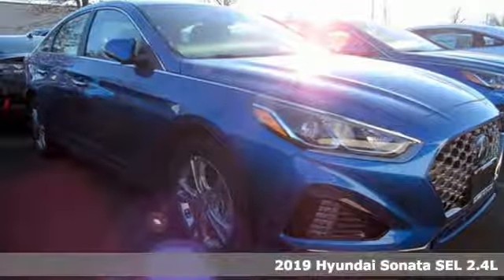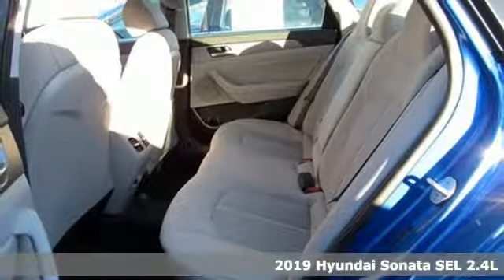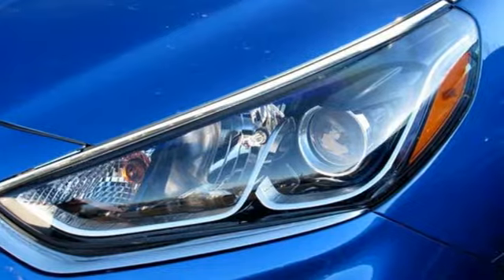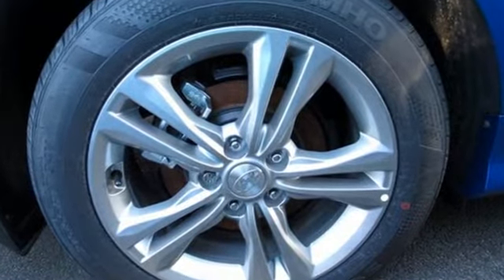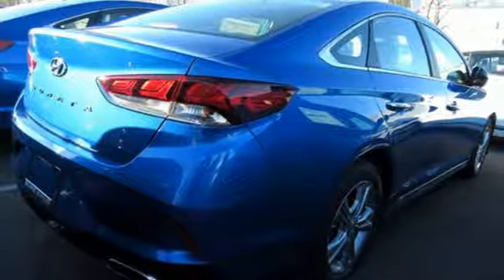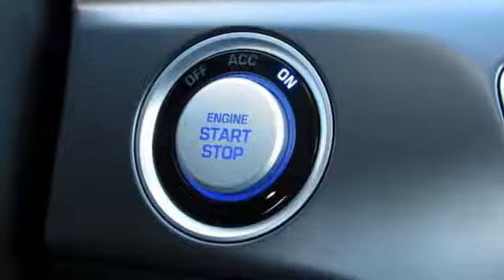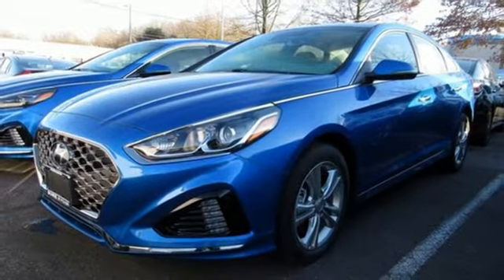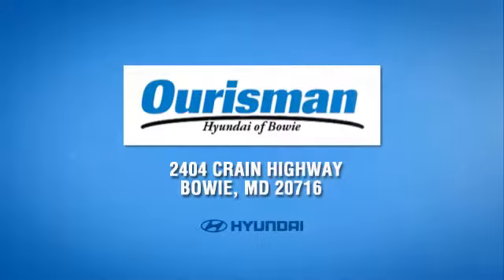New 2019 Hyundai Sonata Bowie MD Crofton, MD #2736322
Year: 2019
Make: Hyundai
Model: Sonata
Trim: SEL
Engine: 2.4L 4-Cylinder
Transmission: 6-Speed Automatic with Shiftronic
Color: Blue
Interior: Gray
Stock #: 2736322
VIN: 5NPE34AF0KH736322
Electric Blue 2019 Hyundai Sonata SEL FWD 6-Speed Automatic with Shiftronic 2.4L 4-Cylinder Free Car Washes for Life!, Loaner Car for Scheduled Maintenance!, Gray Cloth.brbr25/33 City/Highway MPG Price includes: $2,000 - Retail Bonus Cash. Exp. 01/31/2019

Address:
2404 Crain Hwy